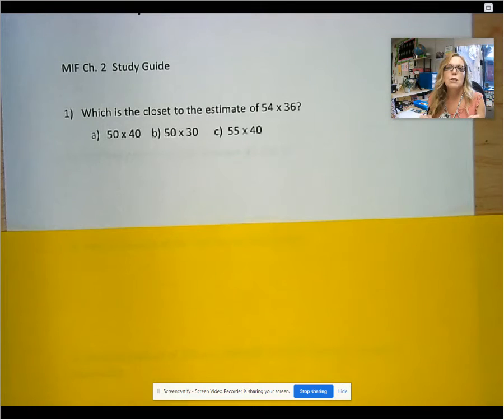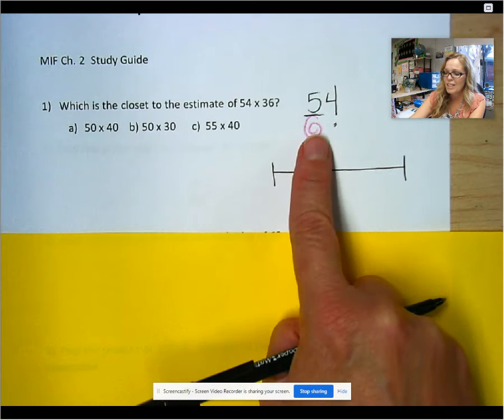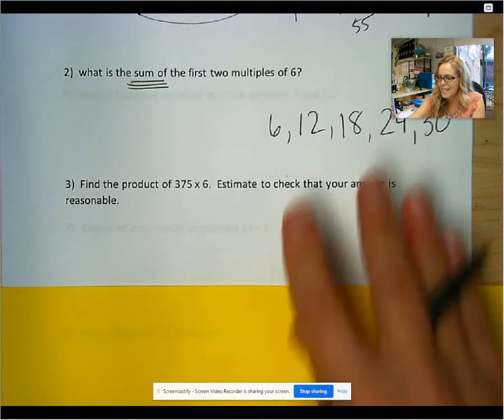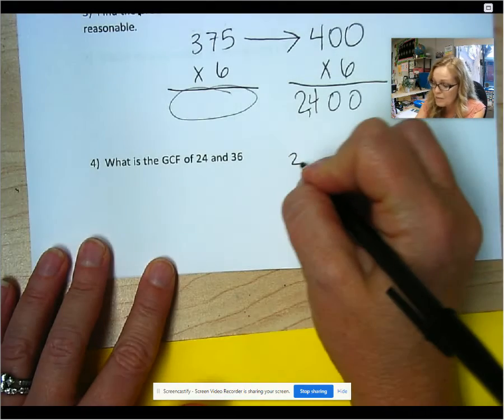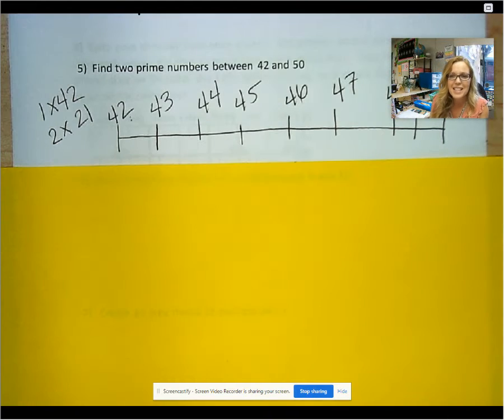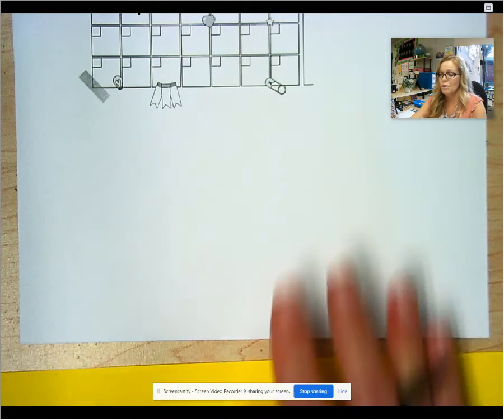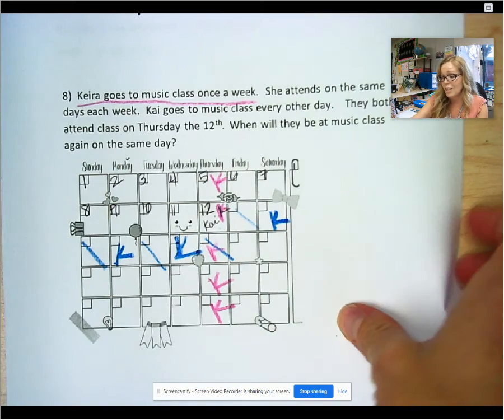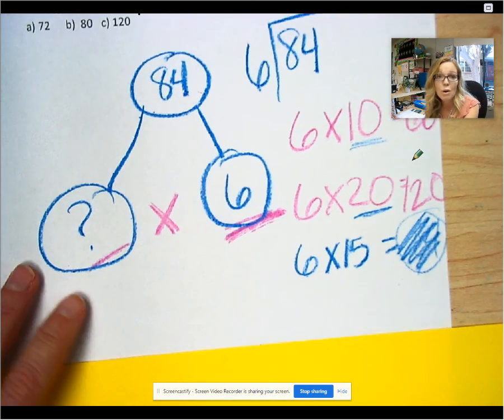MIF Ch. 2 Video Study Guide